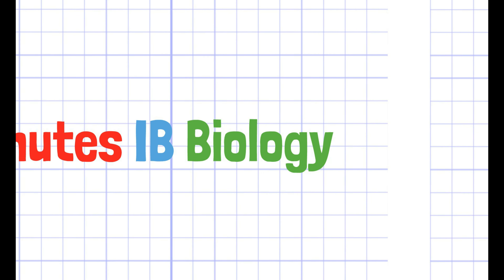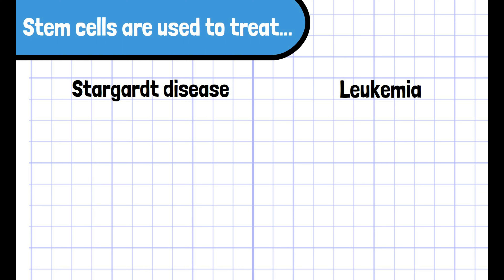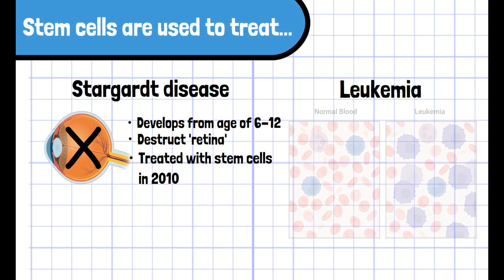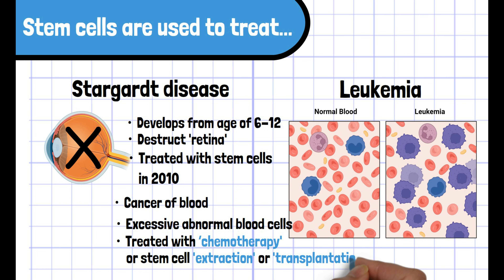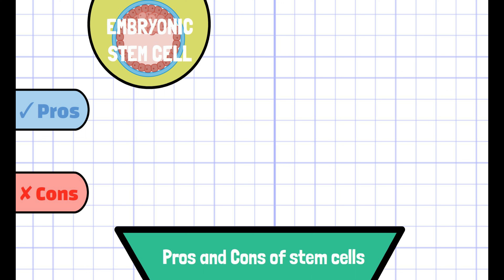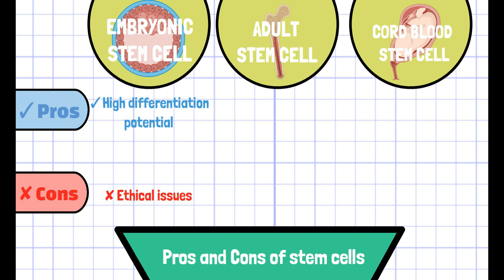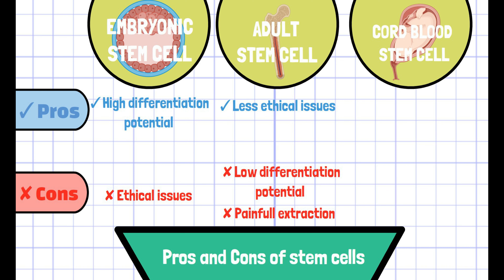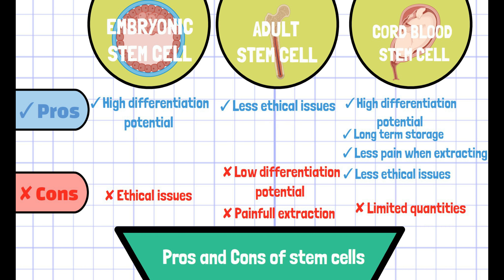IB Biology Topic 1.1 Therapeutic uses and ethical issues of stem cell - 2-min IB Biology